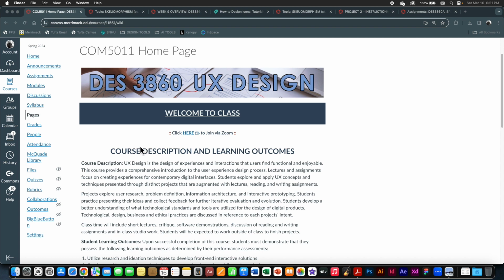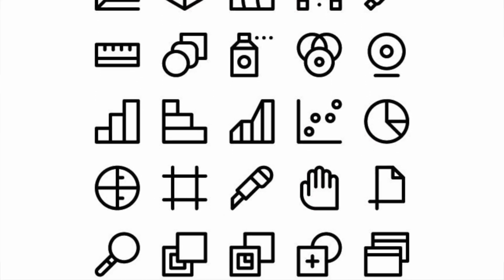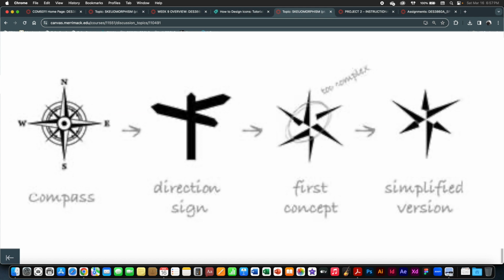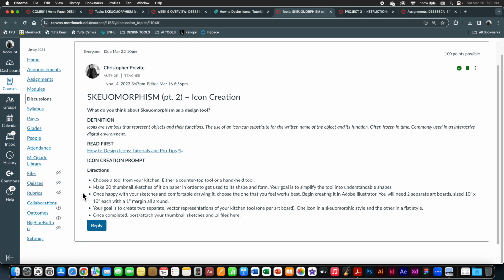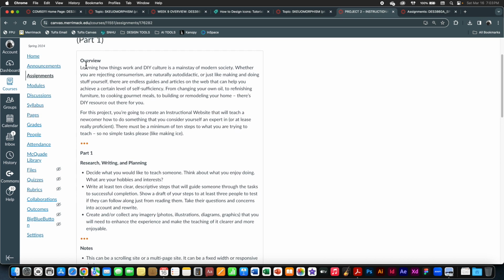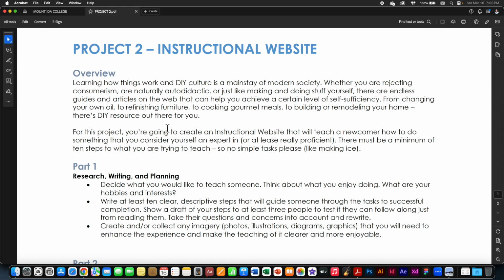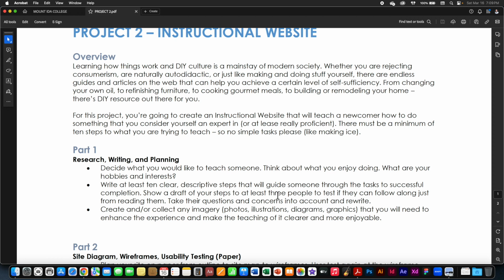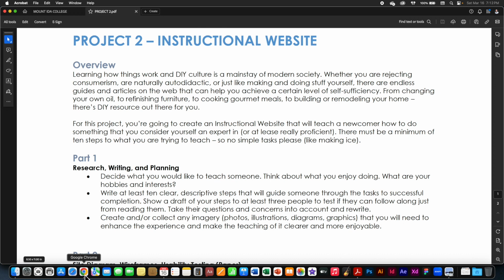DES3860 WEEK 9